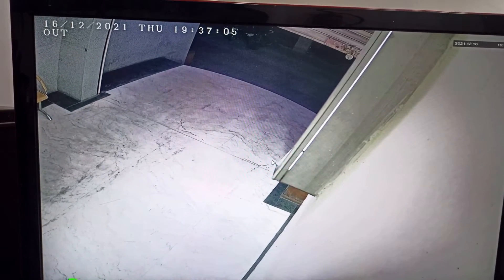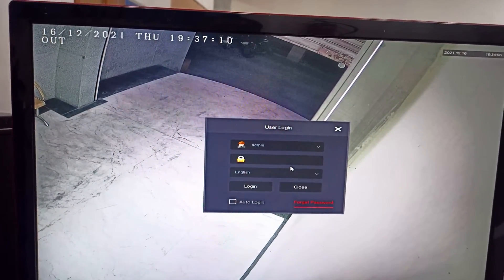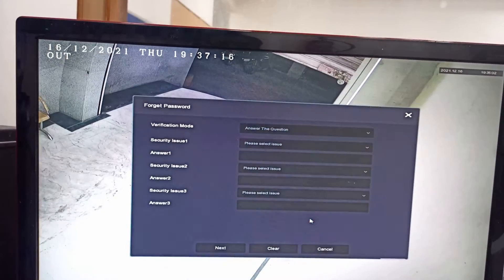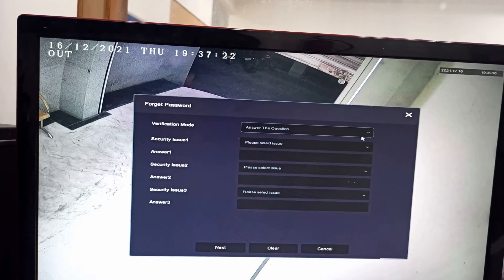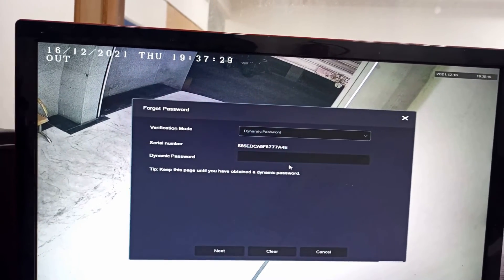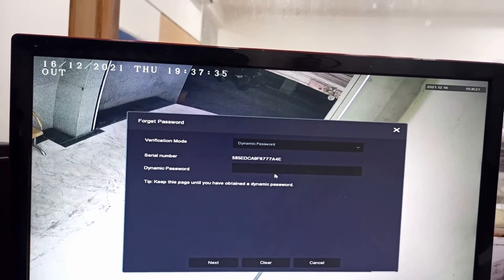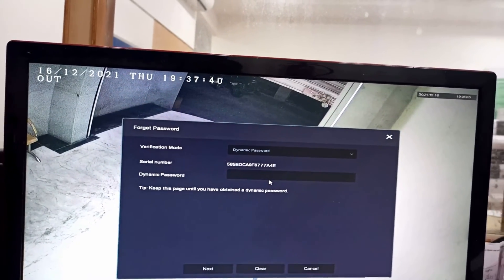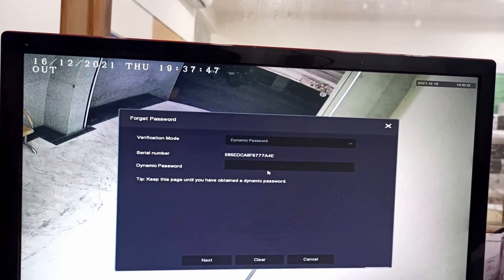How to Retrieve Forgotten Password in WBox Made in China XVR or NVR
यह वीडियो आपको WBox मेड इन चाइना XVR या NVR में भूले हुए पासवर्ड को पुनः प्राप्त करने में मदद करेगा।
This video will help you to Retrieve Forgotten Password in WBox Made in China XVR or NVR.